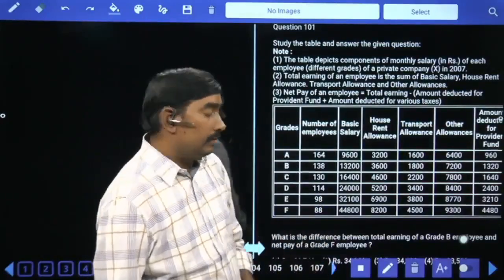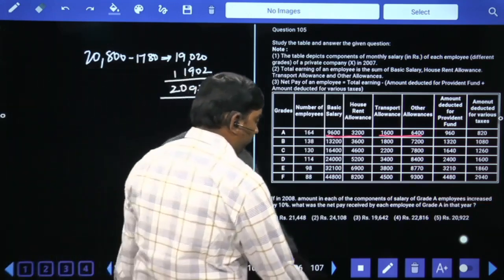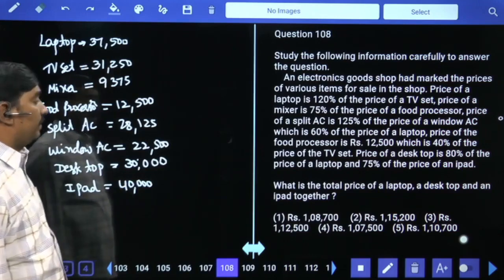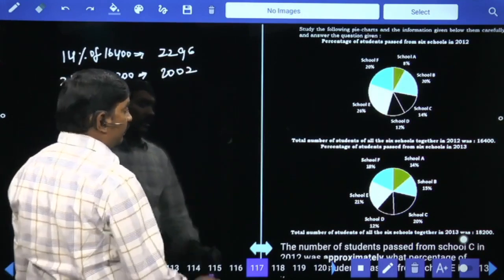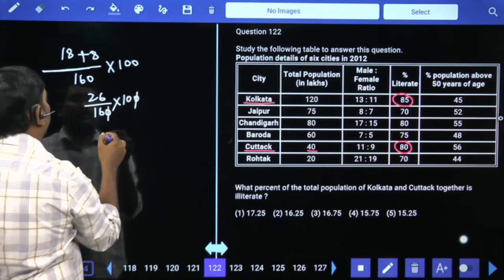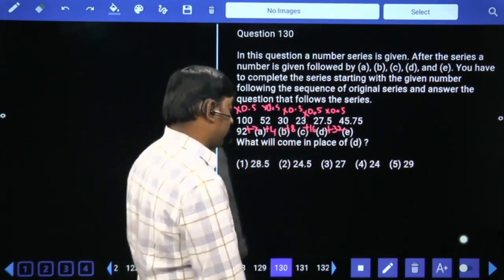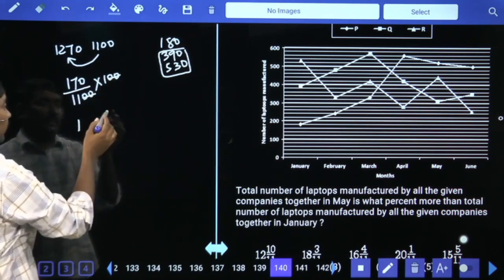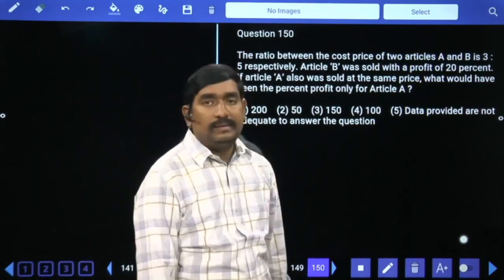VIZAG DCCB MOCK TEST NO-39 QUANTITATIVE APTITUDE | MATHS IMPORTANT QUESTIONS AND ANSWERS